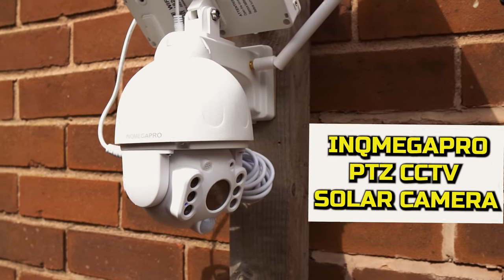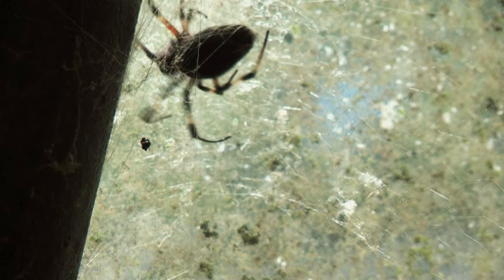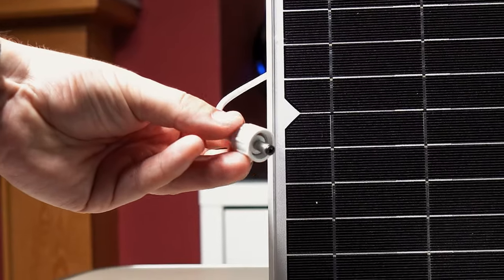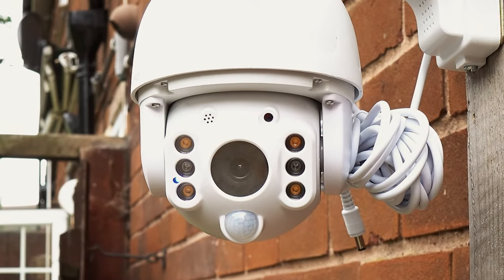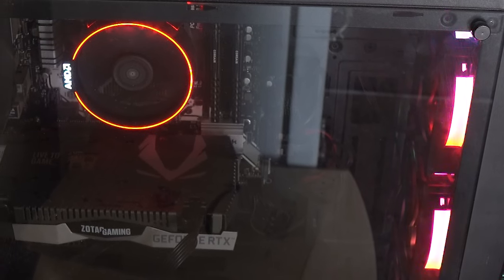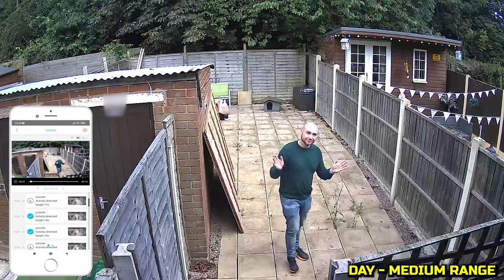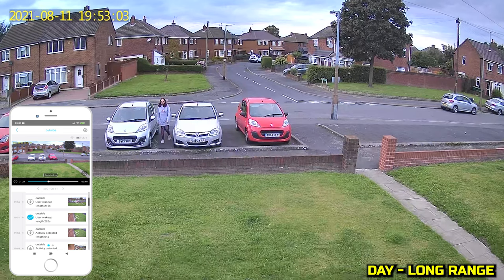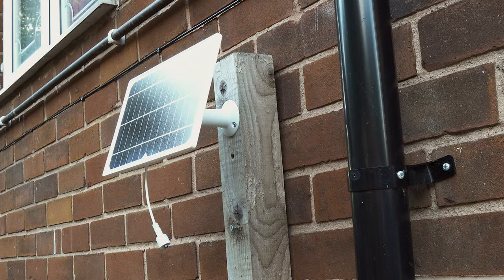Use The Sun To Power Your Camera | Inqmegapro Solar CCTV PTZ Camera Review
The Inqmegapro CCTV solar camera is a 1080p camera which comes with 2 way audio meaning that you can communicate with people direct from your mobile phone.  It comes equipped with 4 rechargeable batteries which are charged up using the provided solar panel.   It connects through WIFI and footage can be stored either on the cloud using the Ubox app subscription service or directly to a micro sd card and up to a 128gb micro sd card can be installed.
The Inqmegapro camera can be rotated 355° and tilted 110° and it's controlled directly through the Ubox app on your mobile phone.  It comes with 2 IR lights and 4 spotlights which once again can be enabled through the Ubox app and you can get colour night vision.

00:00 - Intro
00:16 - What's In The Box?
00:27 - The Inqmegapro Camera Specs
02:00 - Do This Before Using, The Battery Pack
02:24 - The Solar Panel
02:51 - Setting Up The Camera With Ubox App
03:28 - Ubox App Features
04:32 - Day Footage Close Range
04:42 - Laggy Footage
05:23 - Day Footage Close Range Take 2
05:39 - Night Footage Close Range
06:03 - Floodlight Footage Close Range
06:21 - Speaker Test
06:29 - Day Footage Medium Range
07:03 - Night Footage Medium Range
07:13 - Floodlight Footage Medium Range
07:28 - Day Footage Long Range
07:48 - Night Footage Long Range
08:03 - Floodlight Footage Long Range
08:19 - Battery Life